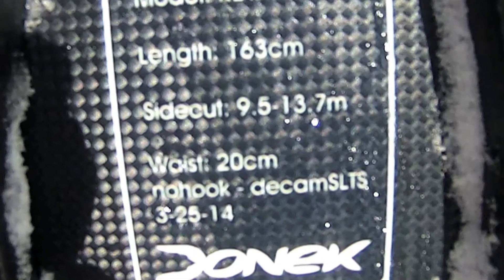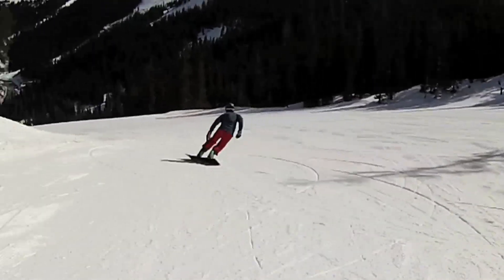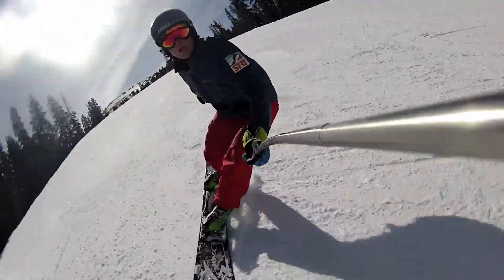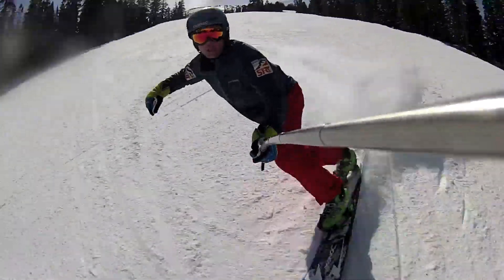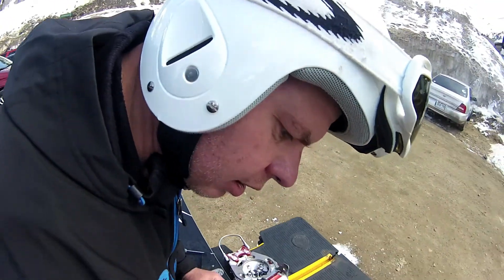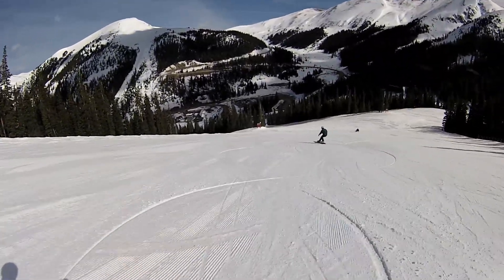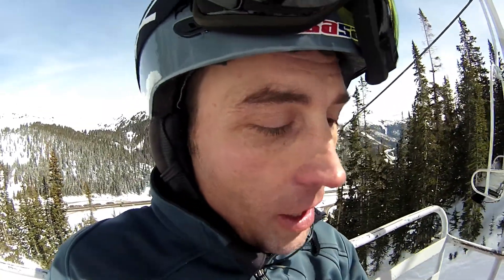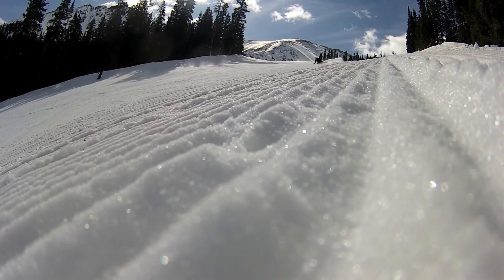Donek 163 Rev Prototype testing Spring 2014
Donek Snowboards is always developing new boards, and that takes testing to make sure they work right! This is a snapshot of the work and the riding with StoryCatcher's Everett McEwan, also a pro Nor-am racer and Donek team rider, and Donek CEO and President Sean Martin. In the works for 2015 are some changes to already successful 163 Rev Slalom board. We are testing new sidecut shapes, some tighter some looser, both with and with out taper, as well as de-cambering the boards more in the nose and tail. Although we have not settled on the final design yet we are already seeing improvements in speed that should pay off in a race course.